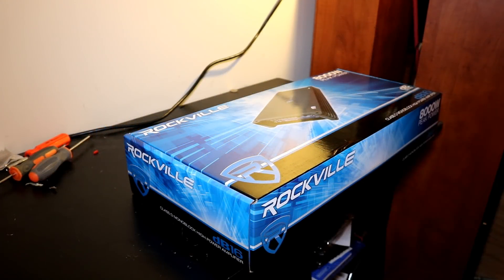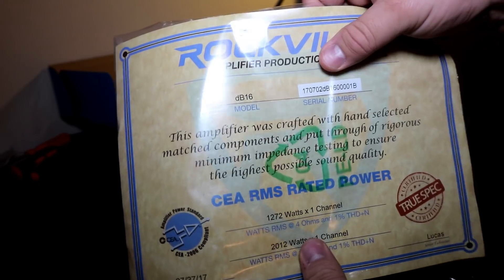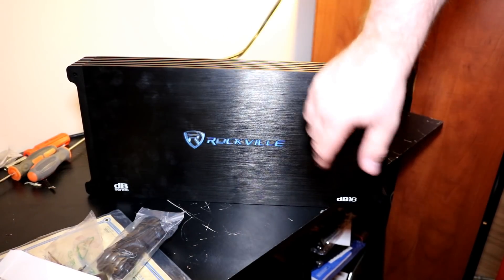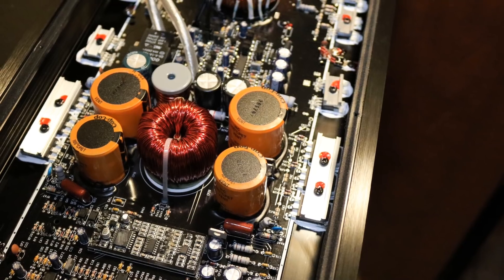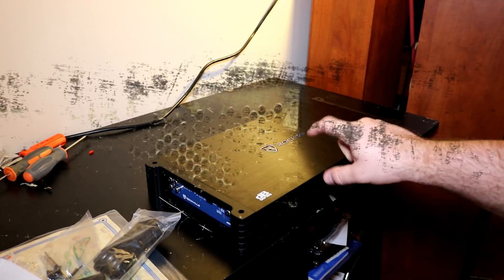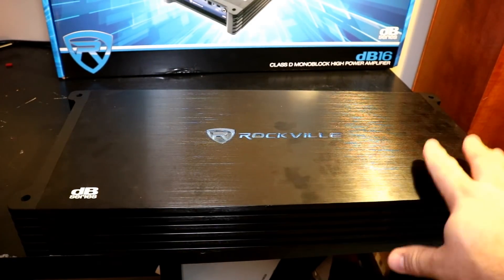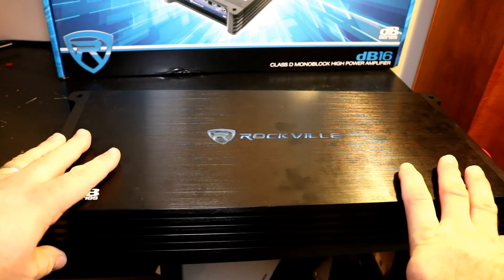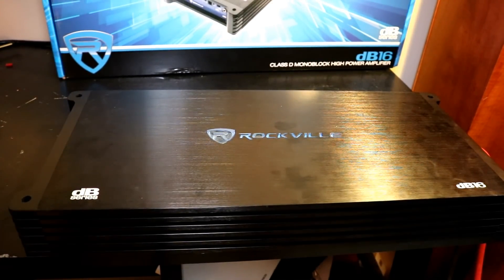Rockville DB16 Amp Dyno and Unboxing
Rockville Audio is the "House Brand" of Audiosavings.com and on paper they offer a heck of a value with their amplifier line. This one is their most powerful amp they currently sell and only $214.95 shipped. However their ratings are confusing as they use 2 different RMS Ratings... 4000W RMS and 2000W RMS both at 2ohms? So what is it? Well they say this amp is CEA rated at 2ohms to produce 2000W we will see what the actual number is when we strap this amp up to the Dyno and find the real numbers out.

Multimeter Used:

14V XS Batteries